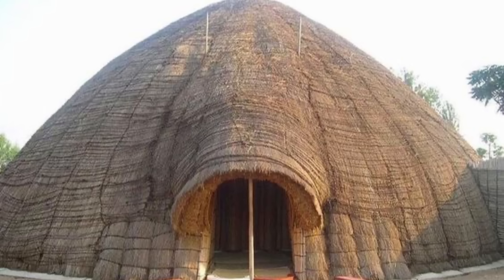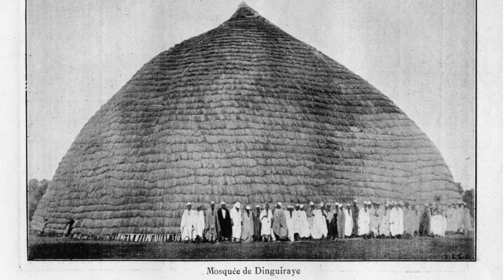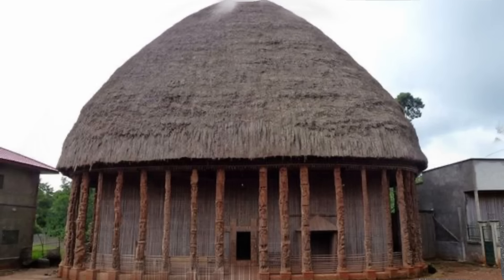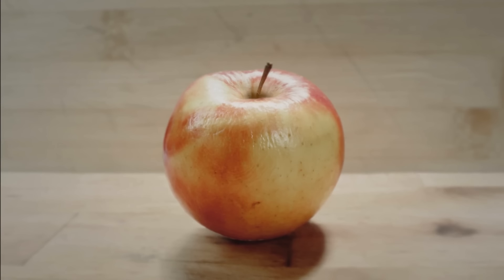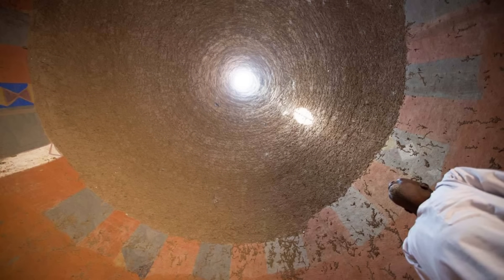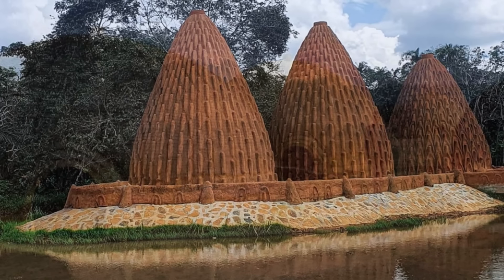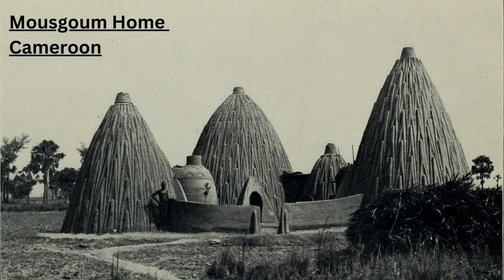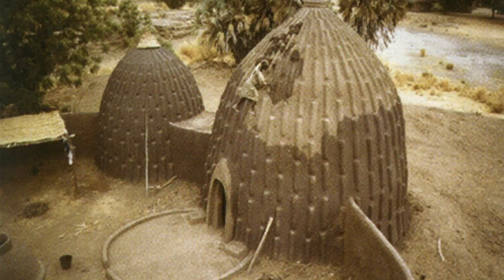How Africans invented air conditioning long before electricity existed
For the longest time I have wondered and been confused as to why most African traditional homes and architecture in general did not have windows. I was concerned about ventilation and air circulation so I started digging and the discoveries I have made are unbelievable!